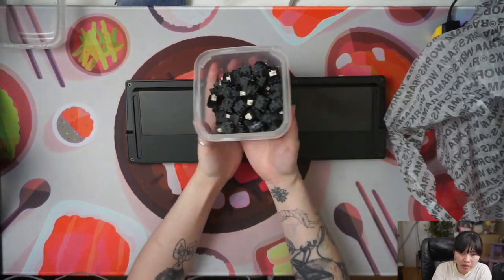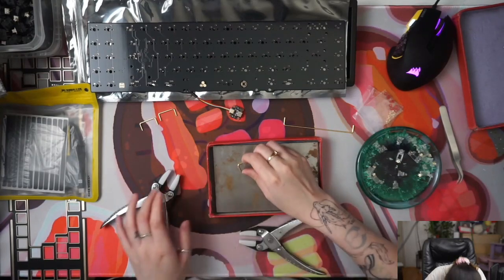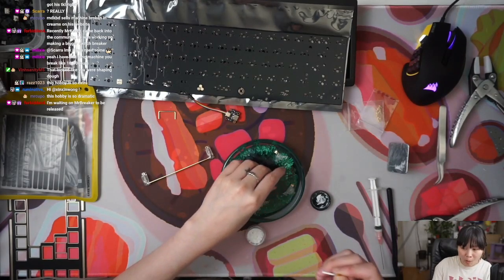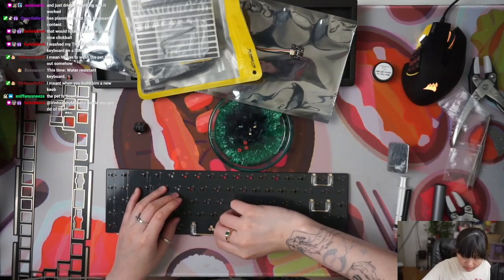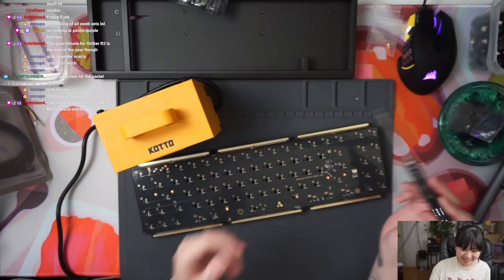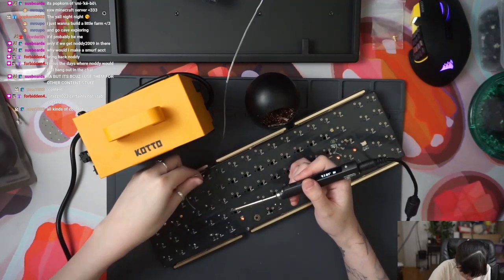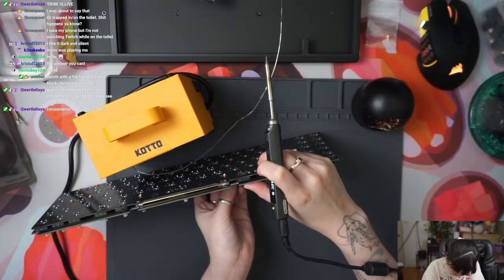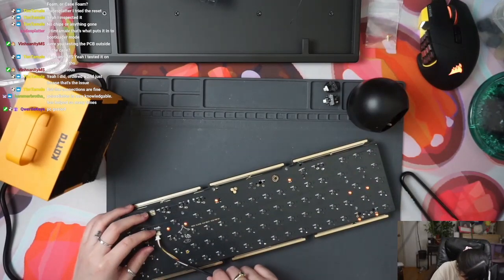After soaking the keycap for a long time, rinse it with clean cold water, spread a paper towel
After soaking the keycap for a long time, rinse it with clean cold water, spread a paper towel on a flat surface